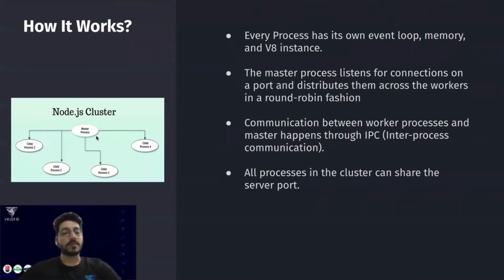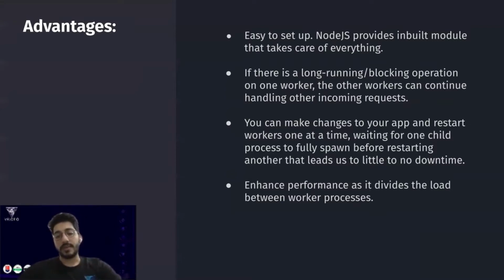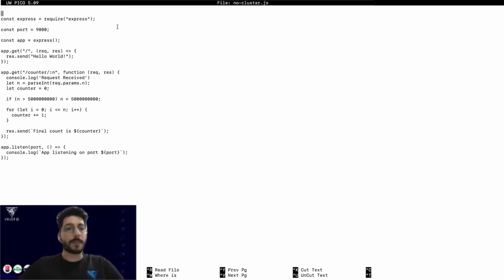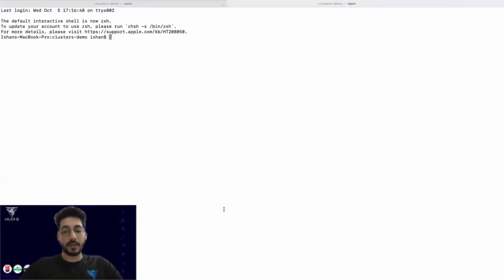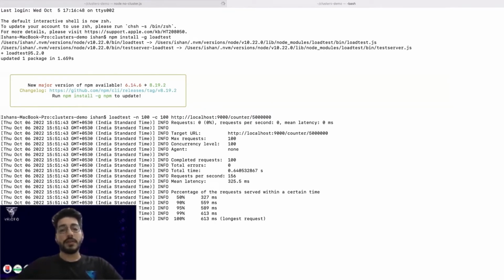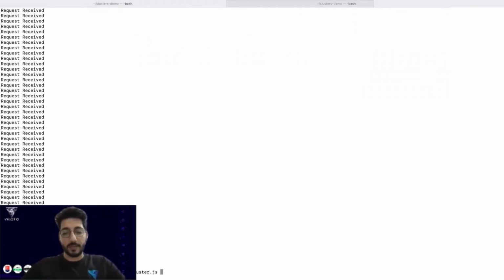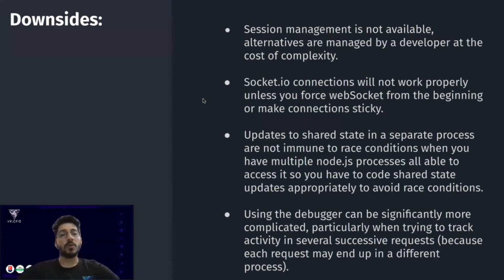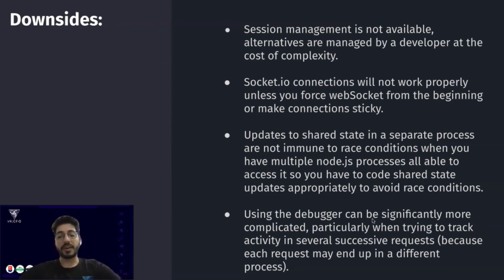Velotio Tech Shorts | Improving NodeJs App Performance with Clusters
Presenting our latest VelotioTechShorts on Improving NodeJs App Performance with Clusters. ✅

In this Tech Short, our tech expert Ishan Khanduja shares how you can enhance App Performance using the inbuilt node module Clusters. 💻🐱

Clusters make your application blazingly faster and more efficient. 🚀
Here's how:
✔️ NodeJs, a single-threaded programming framework, uses a single processor by default, boosting the application performance.
✔️ NodeJs Framework uses an event loop to handle concurrent requests, which makes it efficient.
✔️ Using clusters, the application can spawn child processes in each core of your machine, i.e., 8 operations in the case of the Octa-Core machine, which makes your app really fast.

Have you implemented Clusters before? 🙋‍♂️

VelotioTechShorts are quick 10-min videos for tech enthusiasts to gain insights on emerging tools, trends, and technologies.👨‍💻
Follow us and keep learning! 🙌